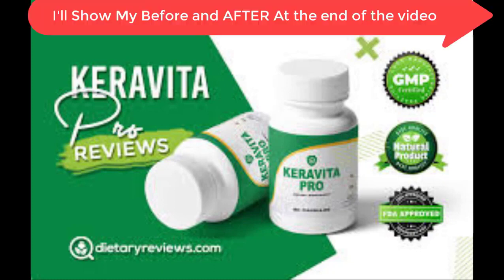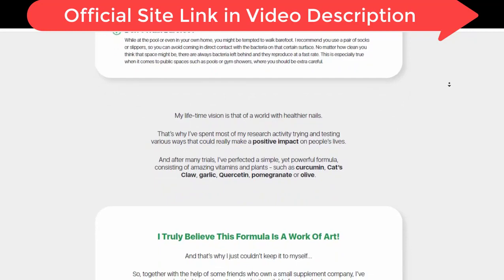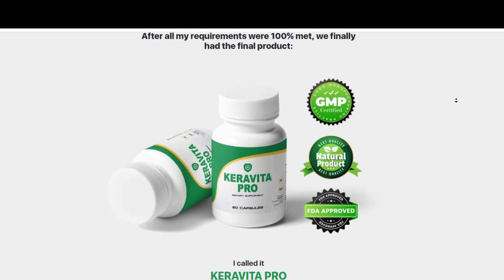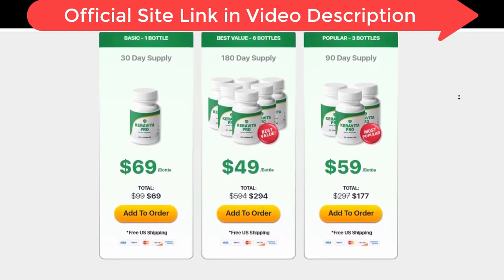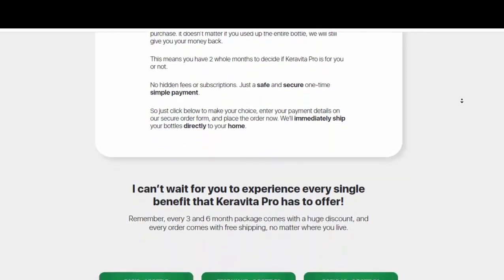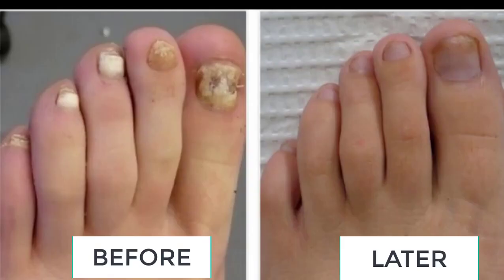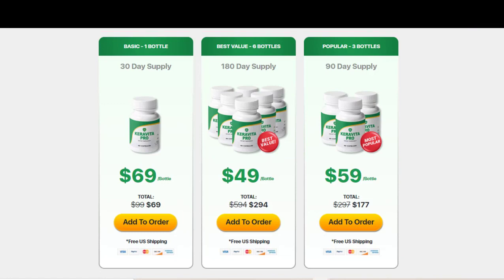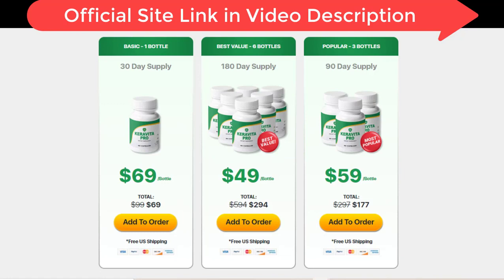Keravita Pro Reviews 2022: A great Treatment for Nail Fungus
How Does Keravita Pro A great treatment for Nail Fungus Work?
Fungal infections are very dangerous, although most people think that they disappear by themselves.
 Fungal infection spreads only externally and then internally. Keravita Pro The fat nail fungus prevents the fungus from washing and improves its health. It cleanses the blood and prevents the spread of infection. Here are the simple steps it works:

The fast penetration stage: This is the first step to introduce ingredients into the body
Massive fungus build-up extermination: After ingestion, they eliminate 60% of fungal growth
Blood purification stage: Third, the fungus is removed from the bloodstream
Dry skin reconstruction: Your skin is not fungal at this stage

Hands, feet, nails rejuvenation: all signs of fungal infection have been eliminated
Anti-fungal defense army: hidden fungus particles are then eliminated

Anti-fungal lung-shield activator: the ingredients protect the lungs from inhaling toxins
Double-up the anti-fungal defense: Increases the body’s defense against fungi
Ultimate toxic fungus cleanse-up: Any remaining fungal are removed or removed by sweating: Offical